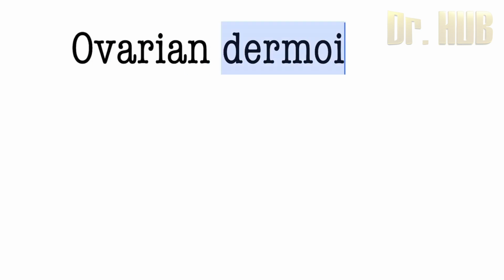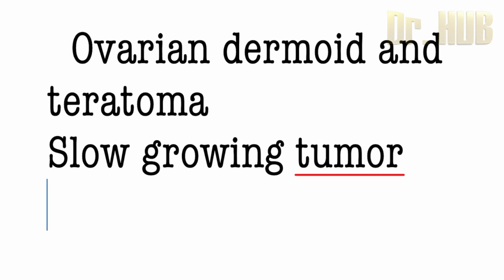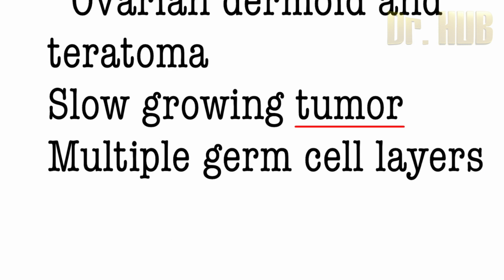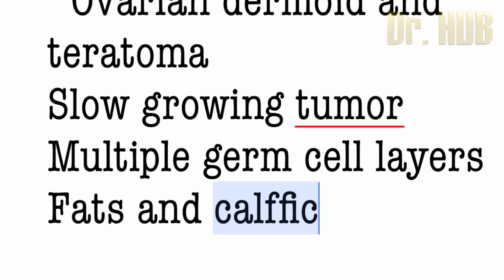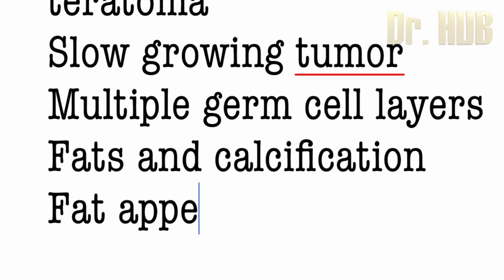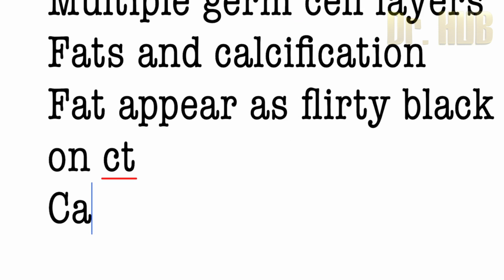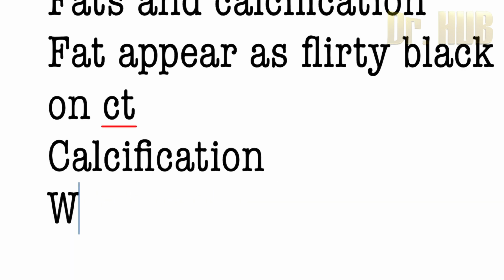Ovarian dermoid and teratoma